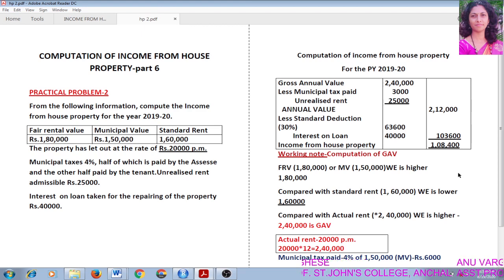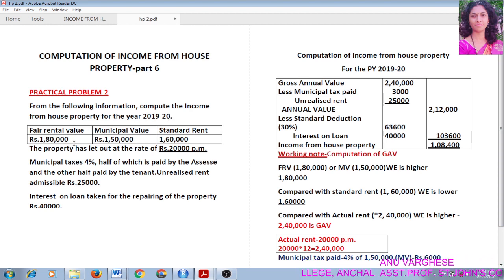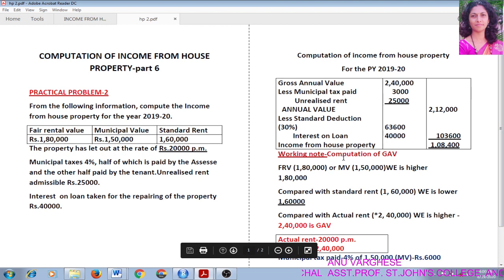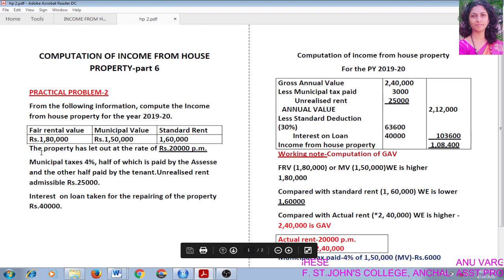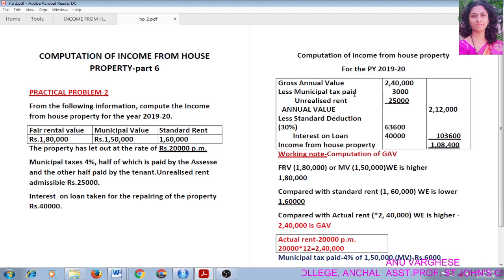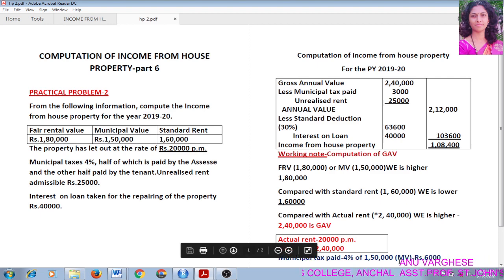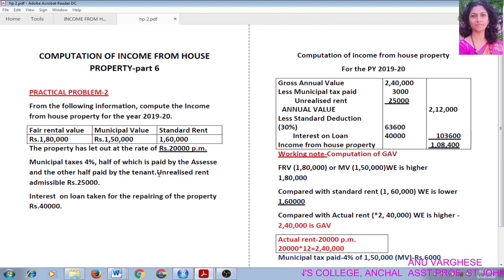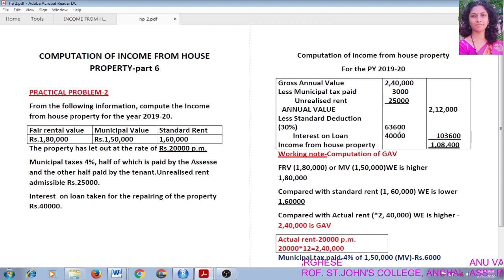Income from House Property -Part 6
Income from House Property -Problem 2
B.Com/BBA/M.Com/LLB